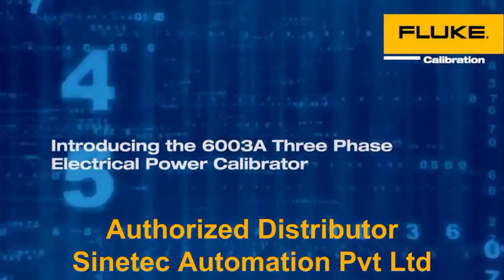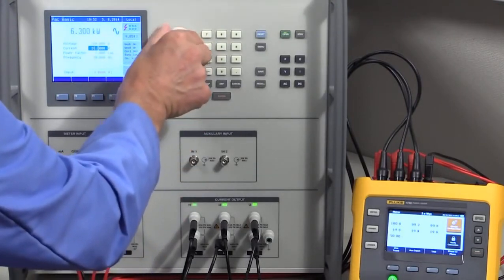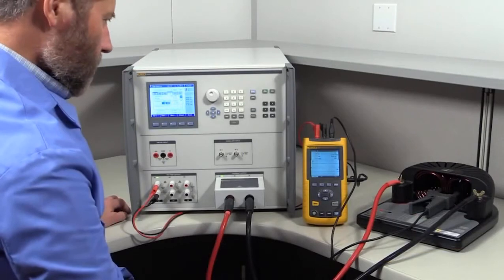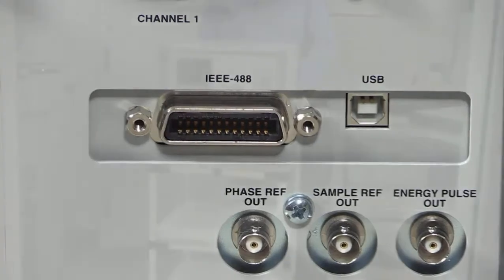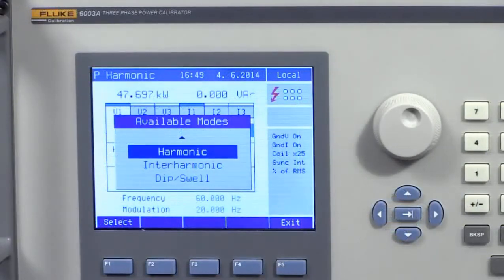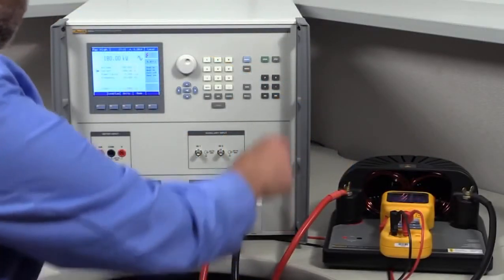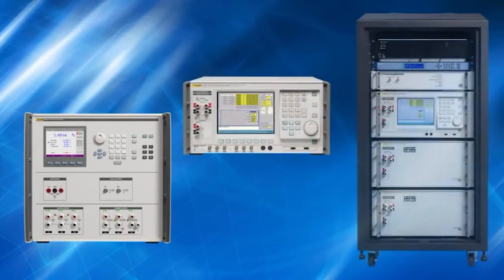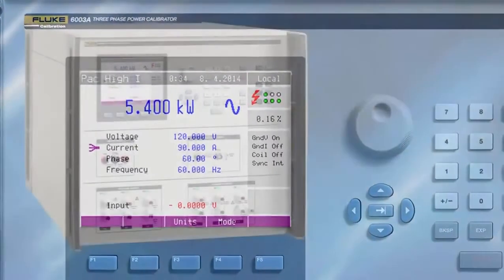Fluke 6003A Three Phase Electrical Power Calibrator - Sinetec Automation Pvt Ltd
Fluke Calibration 6003A Three Phase Electrical Power Calibrator is the most cost-effective way to source three independent phases with superior accuracy and performance from a single instrument. This video introduces you to the unique features and benefits of the 6003A. Like what you see and want to learn more?
Features at a glance:

- Three phases in a single instrument
- Cost effective
- Simulates dc or ac electrical power and energy in voltage   range to 600 ac V or 280 dc V and current range to 30 A per   phase or 90 A combined
- Phase shift between voltage and current channels can be set   from 0° to 359.99°
- Specifications of ± 375 ppm for power and  0.01° for phase
- Current outputs can be isolated from ground by up to 450 V    peak
- Optional energy and power quality  capabilities
- Built-in dc multimeter for transducer output measurement
- Offers a high current adapter for applications needing from   30 A to  90 A of current